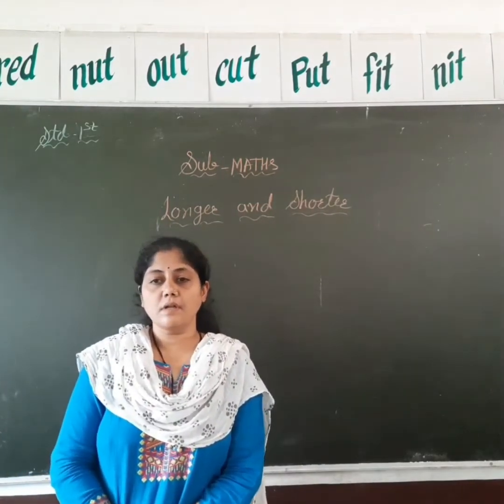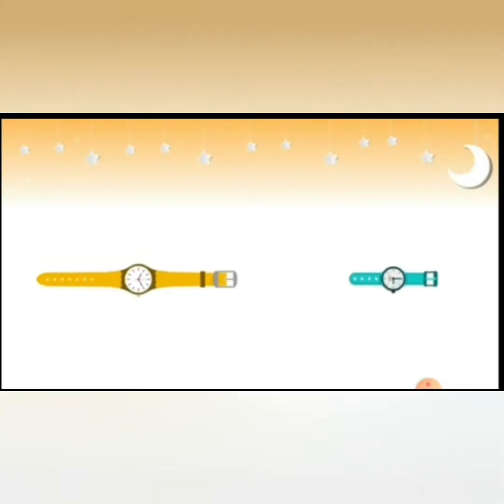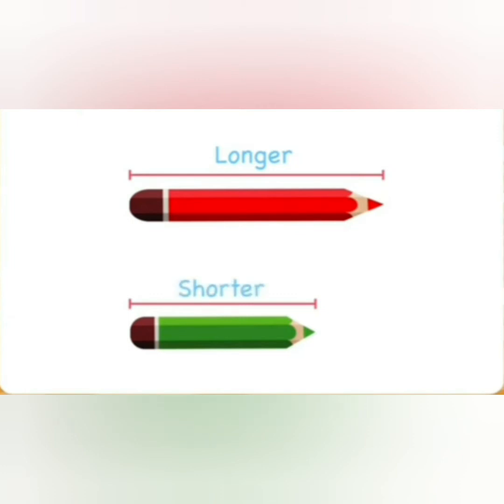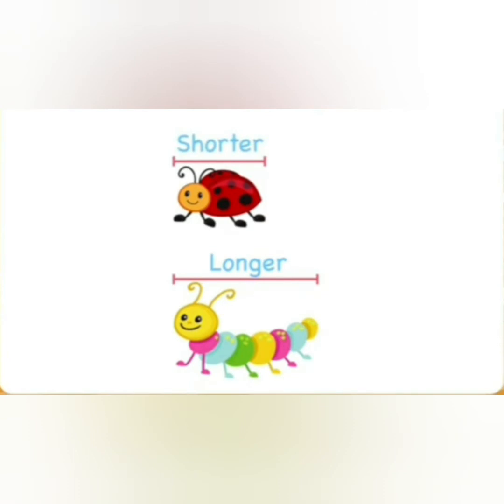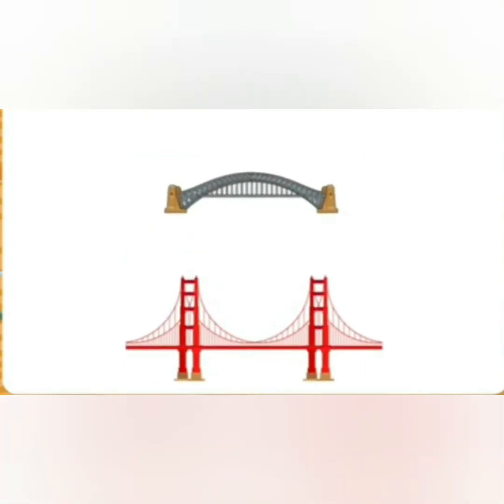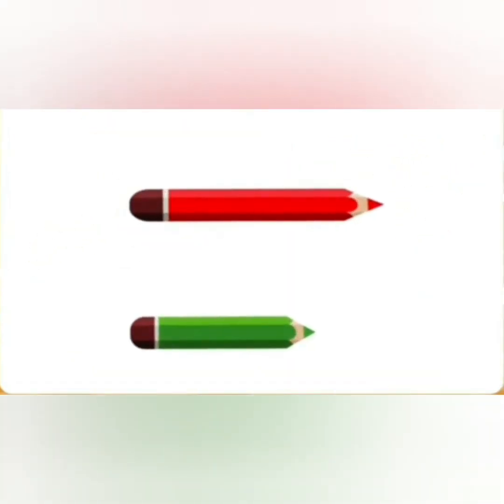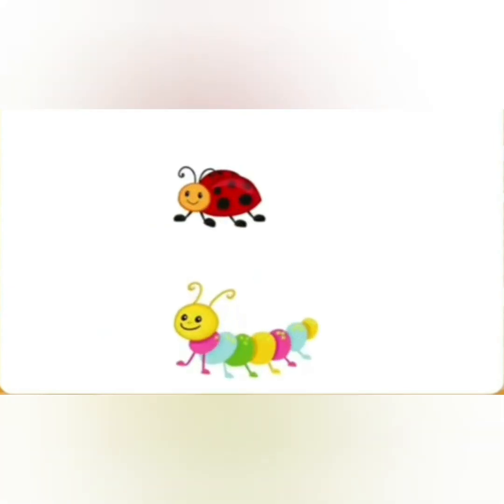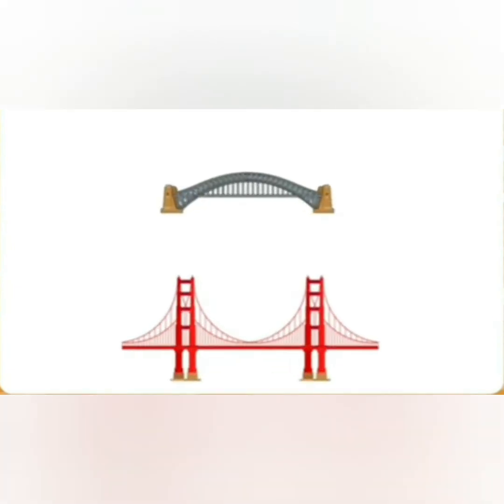Std:1st Maths lecture no. 8 Longer and Shorter by Lahamge madam